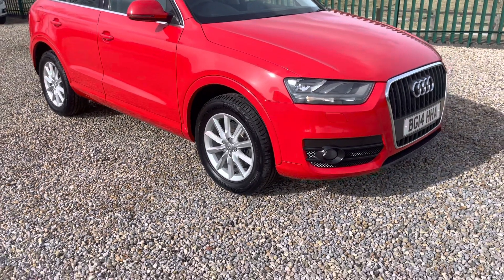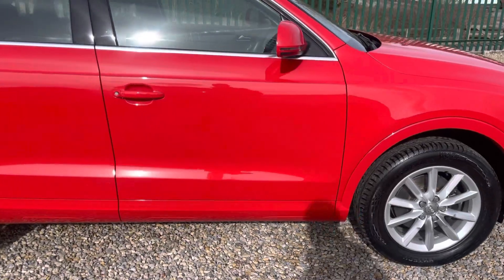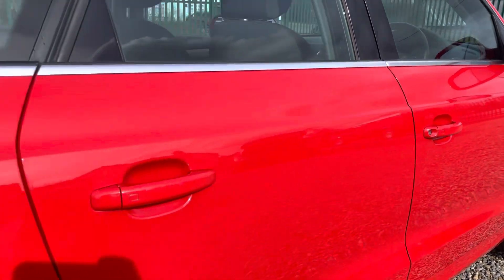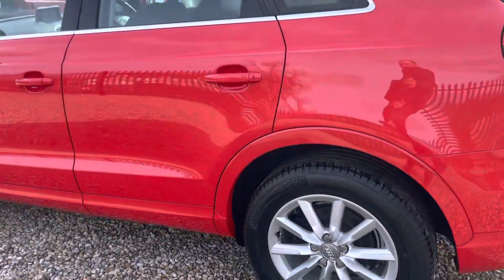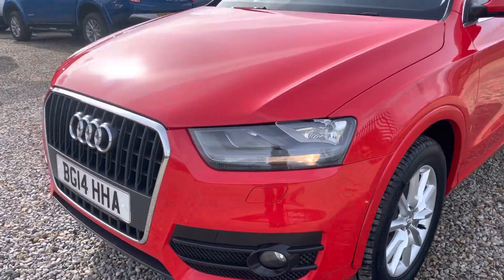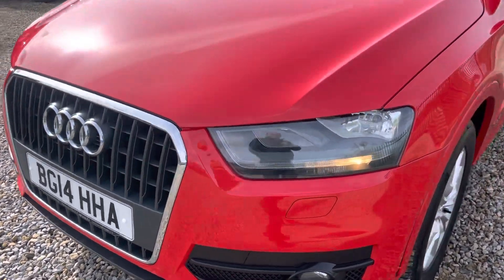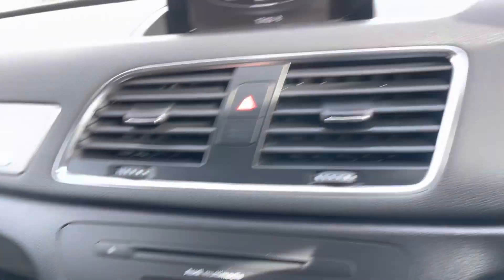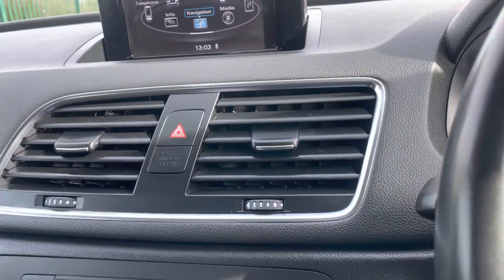AUDI Q3 QUATTRO S-TRONIC